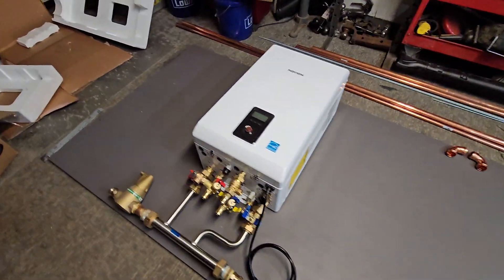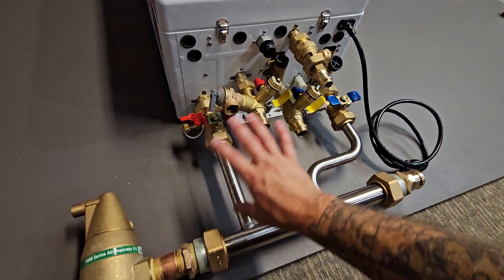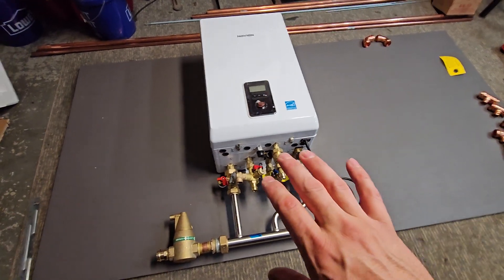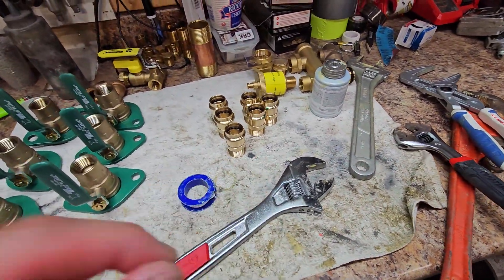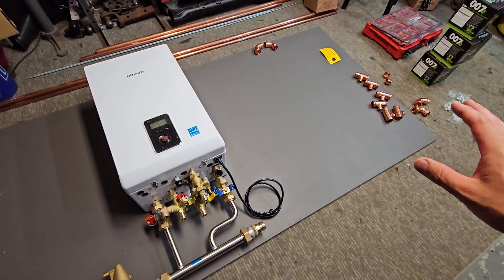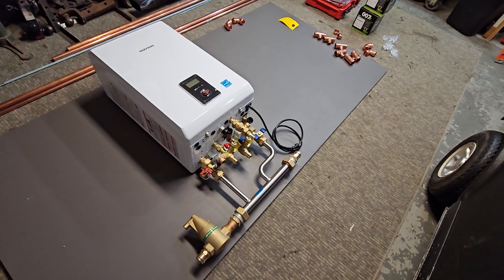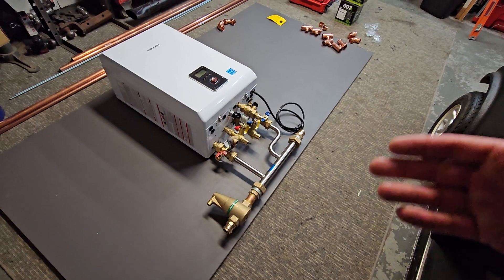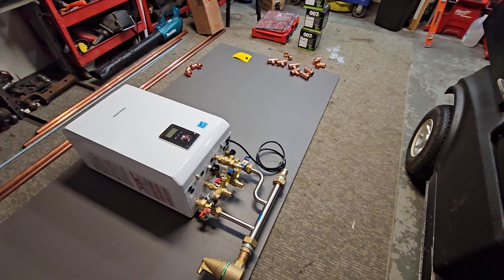3 Zone Navien Combi Boiler System